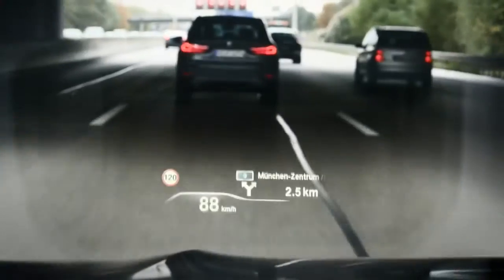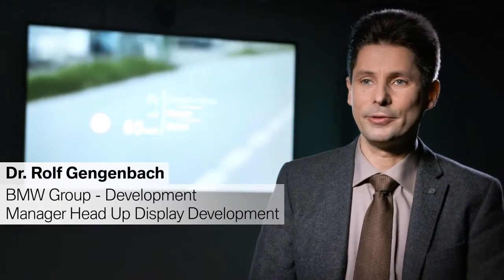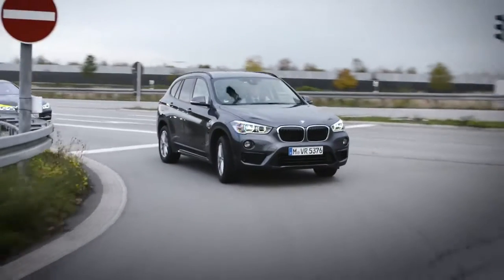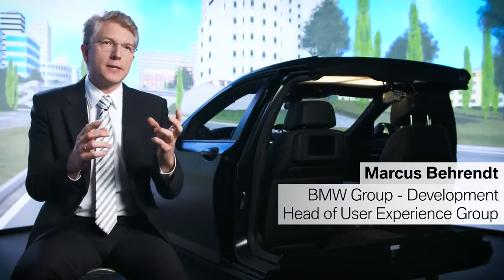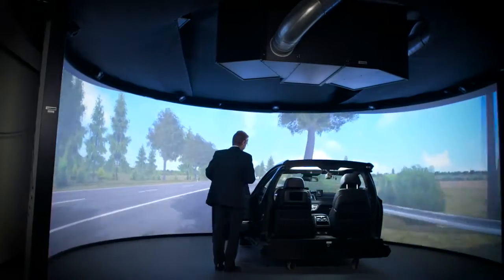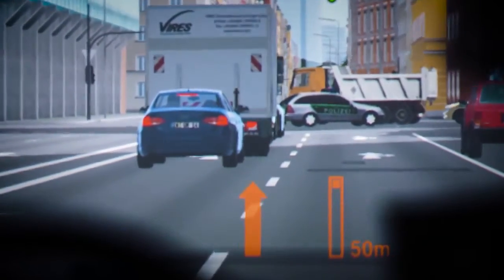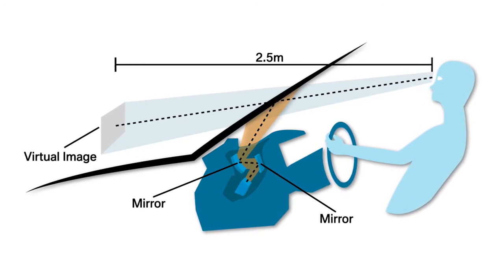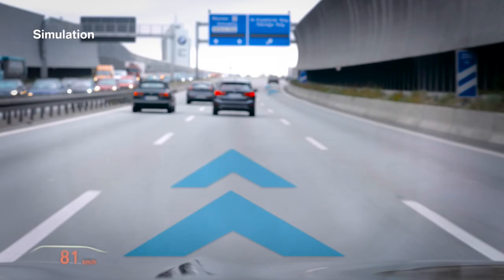What is a BMW Head Up Display and how can it support your driving?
Call Cooper BMW York on (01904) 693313 For More Information.

A film about Head-Up Displays in cars. What is a Head-Up Display and why is it good for me? How can it make my driving more secure? How does it work? What´s the future of Head-Up Displays? We´ll answer your questions and some more with this short clip. See the different versions that come with the all-new BMW 7 Series or the all-new BMW X1. The BMW Head-Up Display is one of many features from BMW ConnectedDrive.